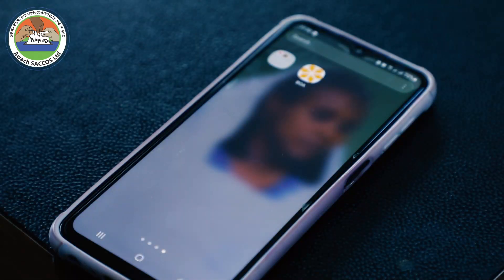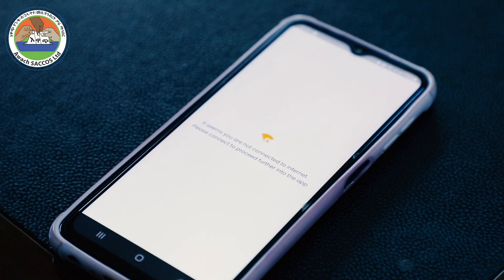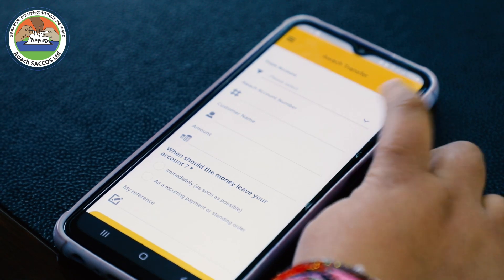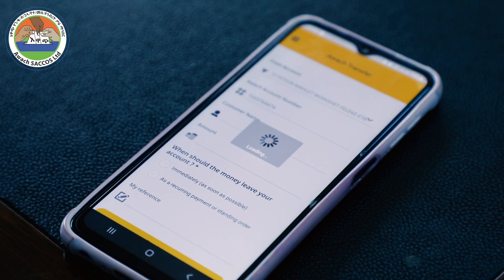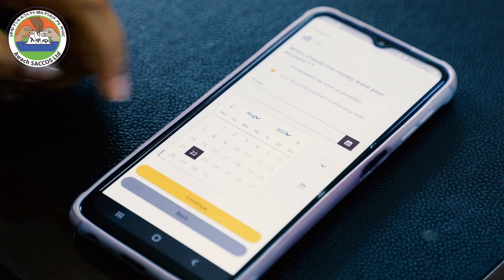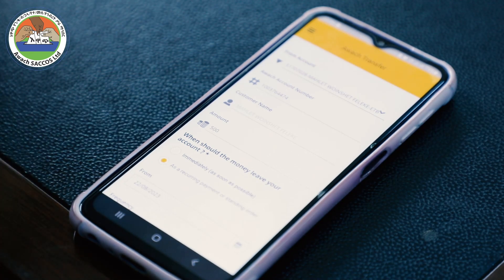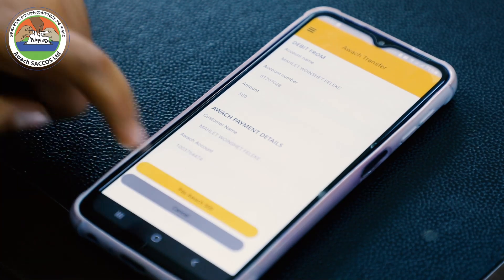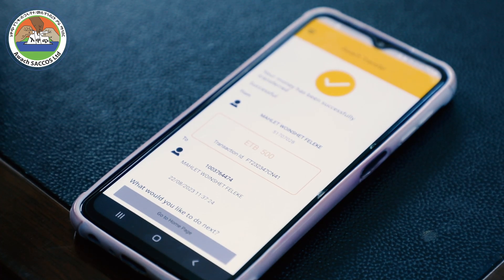በቀላሉ የአቢሲኒያ ባንክ ሞባይል ባንኪንግ መተግበሪያን በመጠቀም የብድር ተመላሽ ክፍያዎትን እና ቁጠባዎትን ይክፈሉ፡፡ አጠቃቀሙ እንሆ…..